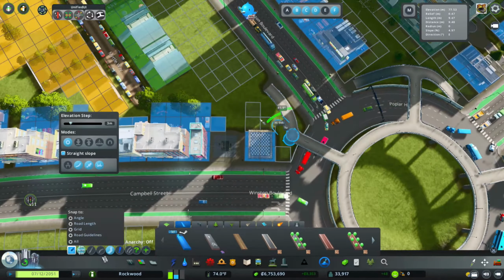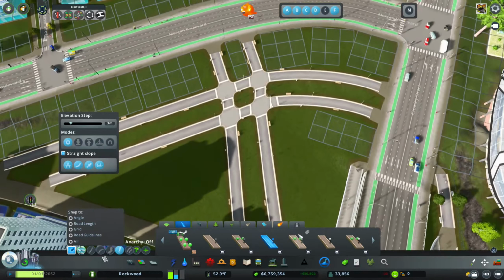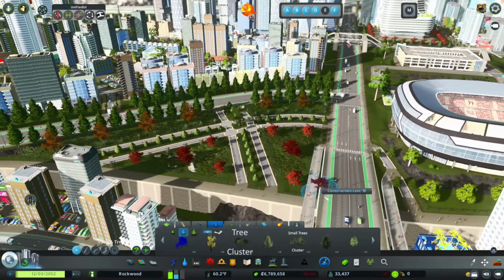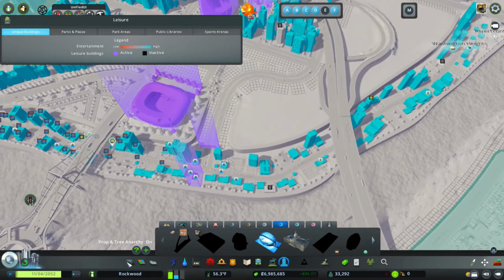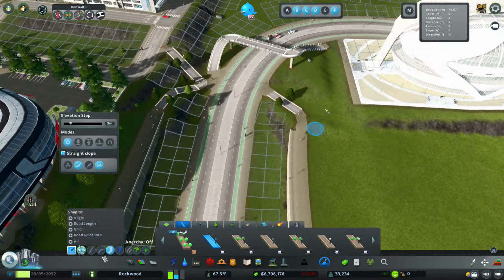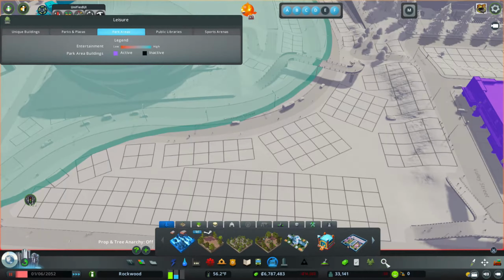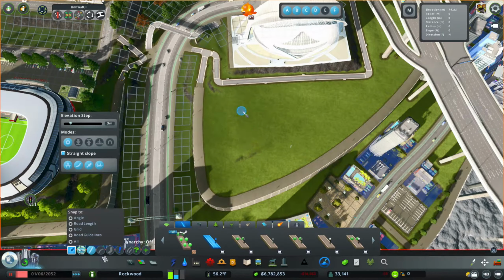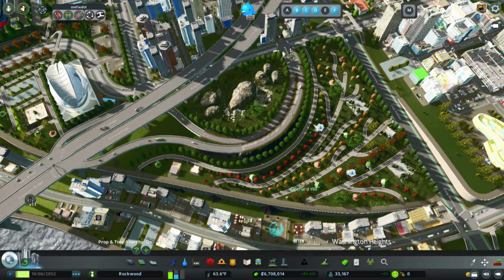Detailing To The Max - Cities Skylines Gameplay - Zillawood Ep: 11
In this episode, we go over building custom parks with the help of the Parklife DLC. Our city really needed some excellent detailing for the new downtown district, so I decided to look around for some inspiration in downtown settings. I decided to decorate the entire excess space around our freeway exit and the areas around our new stadium. We place an opera house across the street from the stadium and begin the park from there. Hope you enjoy the video.

DLC featured in this episode:
Parklife DLC